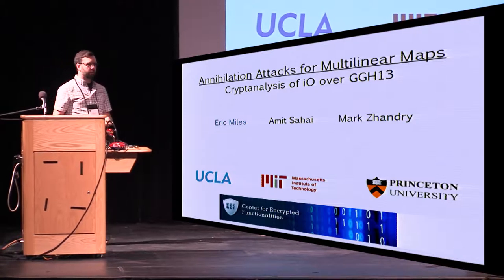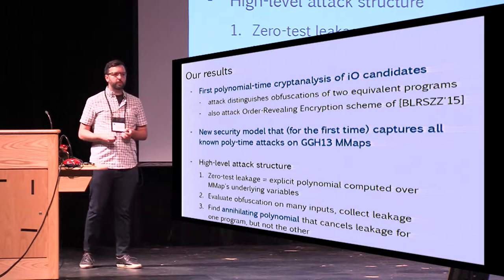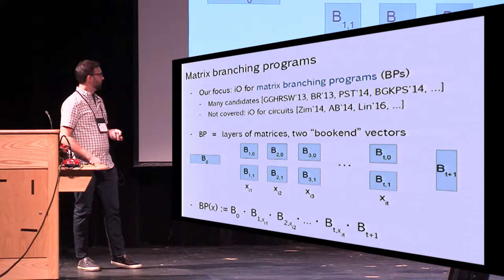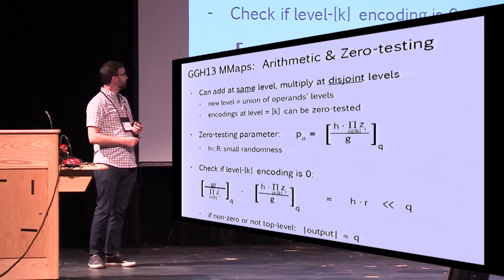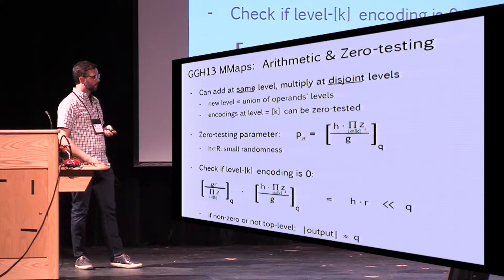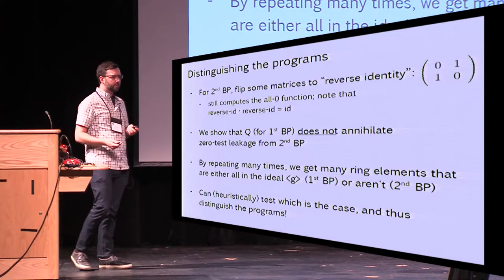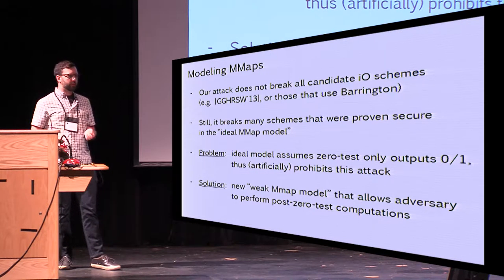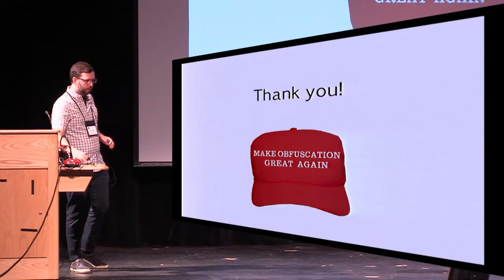Annihilation Attacks for Multilinear Maps Cryptanalysis of Indistinguishability Obfuscation over GG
Eric Miles and Amit Sahai and Mark Zhandry, Crypto 2016.